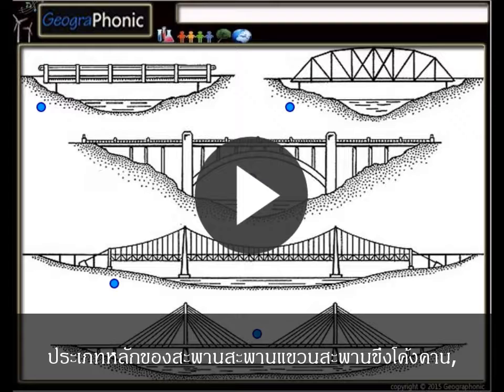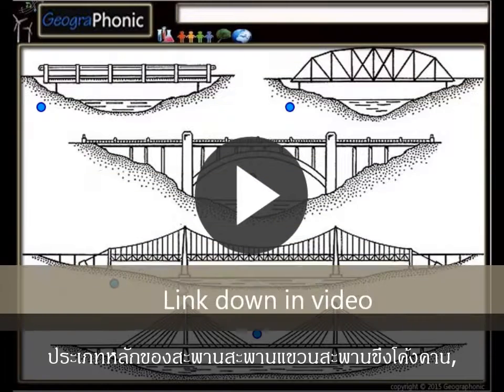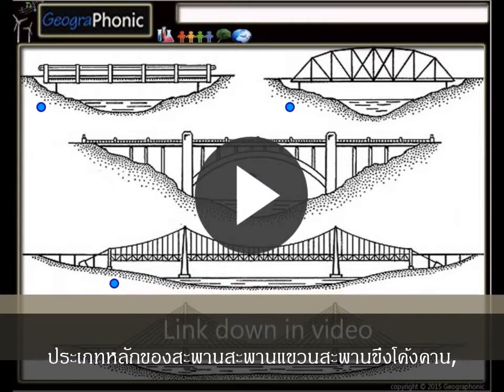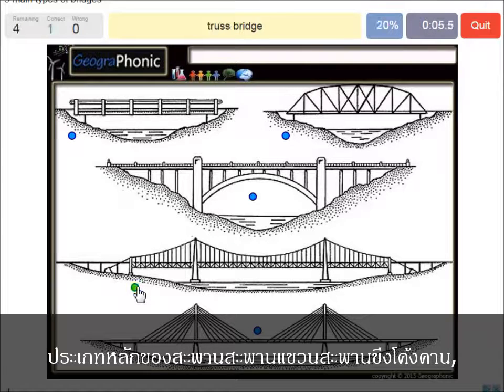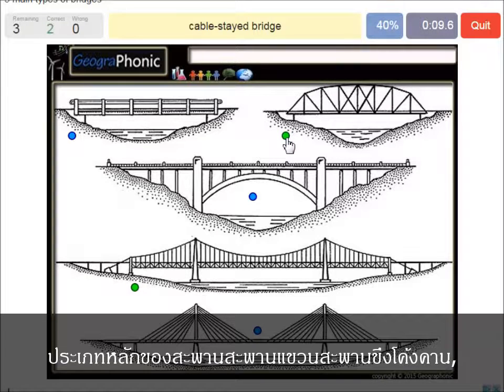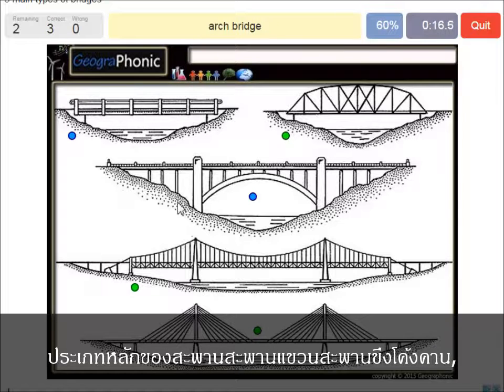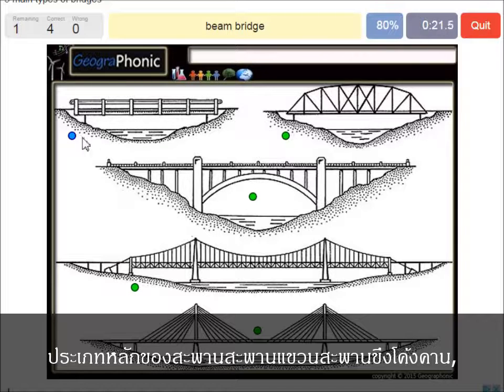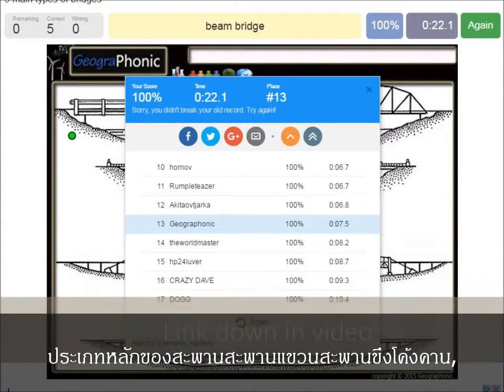ประเภทหลักของสะพานสะพานแขวนสะพานขึงโค้งคาน, เคเบิ้ล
5 ประเภทหลักของสะพาน

สะพานแขวนวิศวกรรมโยธา, งานโยธา, วิศวกรรม, ข้ามสะพานนั่งร้านคานสะพาน, สะพานโค้ง, สะพานขึงเคเบิลสายเคเบิลอยู่, ประเภทหลักของสะพานหลักประเภทของสะพานสะพานสายสะพานคาน การเชื่อมต่อช่องช่องว่างถนนเชื่อมต่อเหล็ก, ภาพวาด, เหล็กก่อสร้าง, แรงบิดแรง fysica ระงับแขวนข้ามสะพาน Engeneering คนงานเหล็ก)